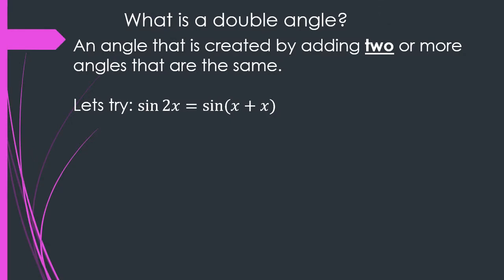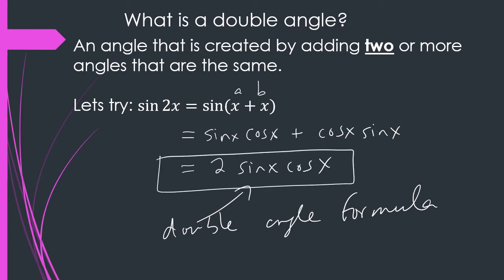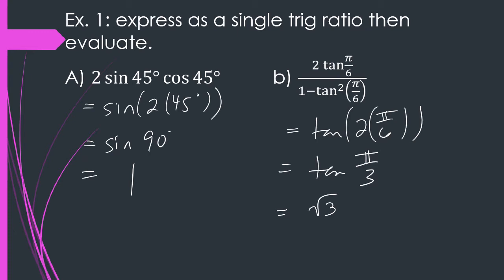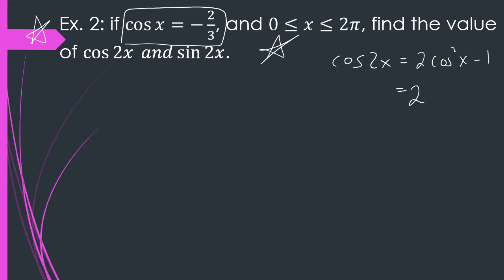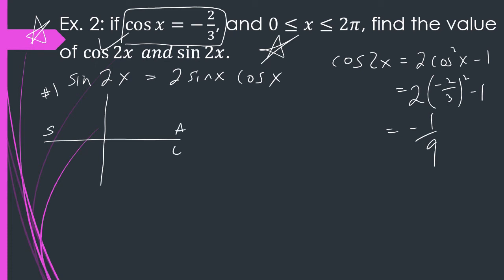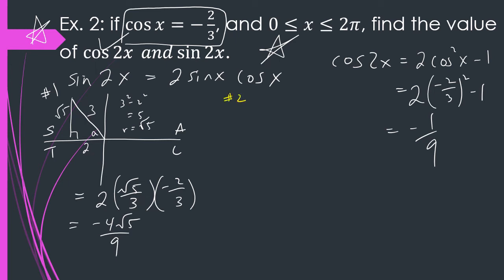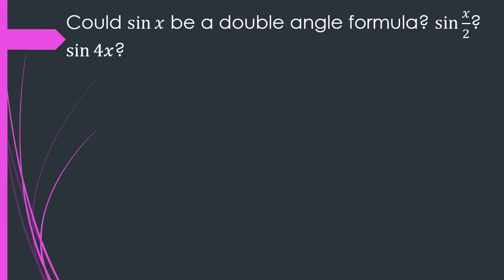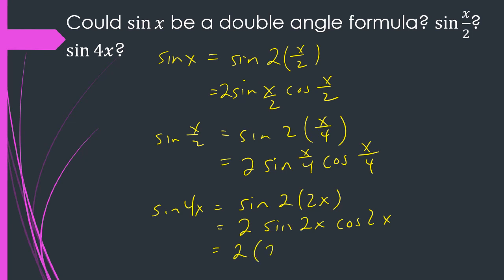Double Angle Formulae- Video Lesson #28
Learning to apply the double angle formulas.